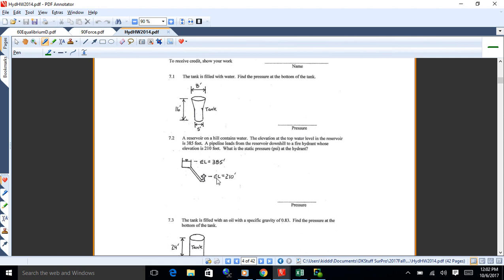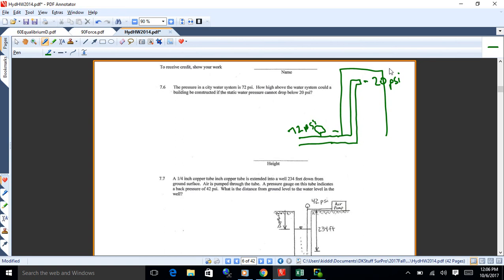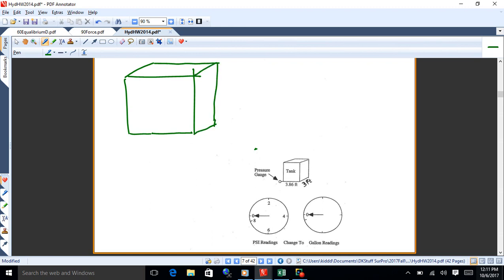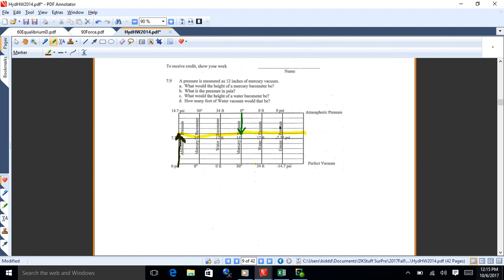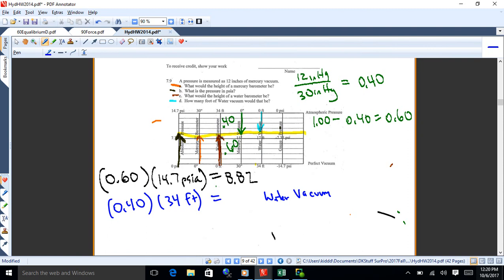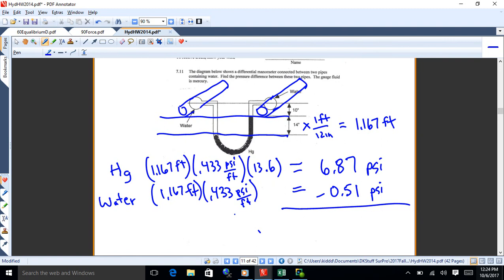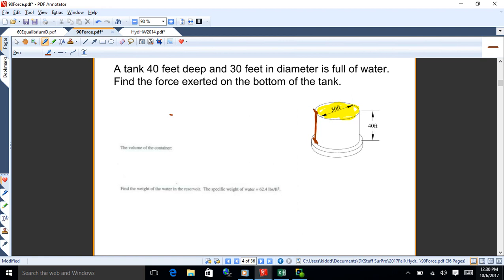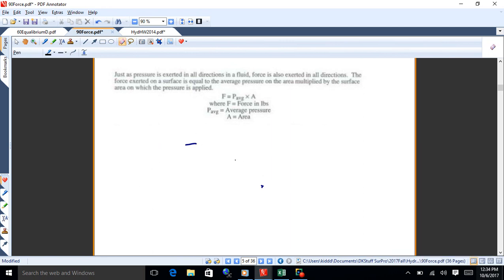Hyd 171006 REcitation, Force